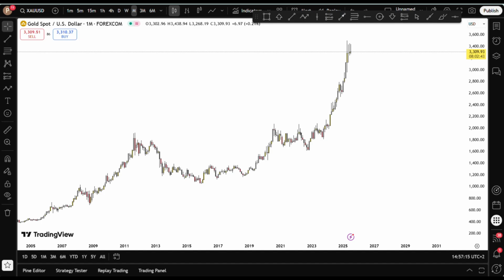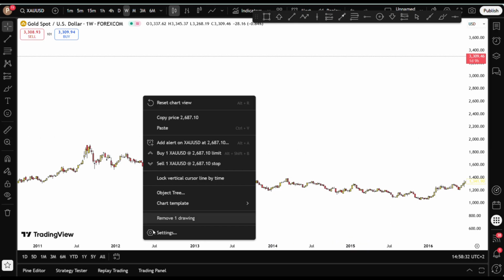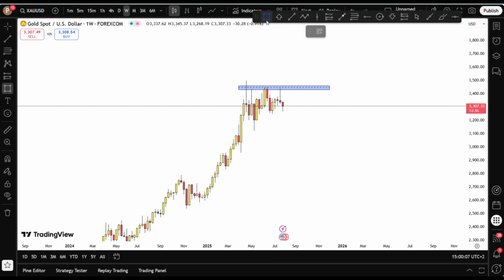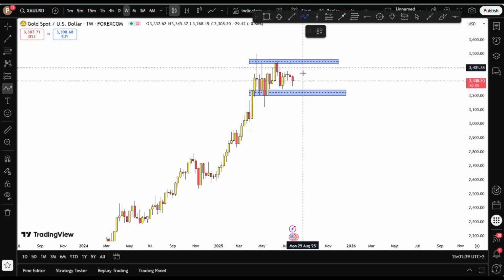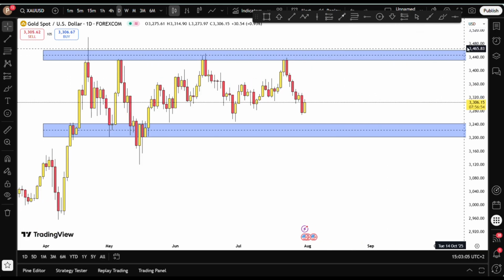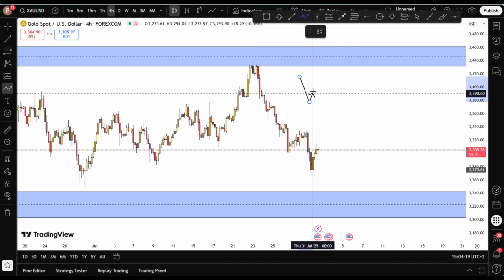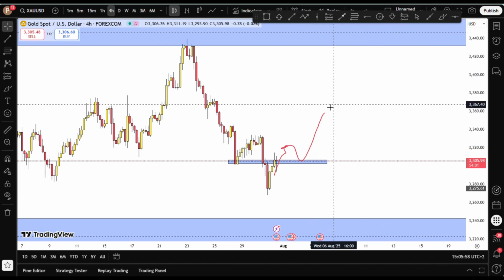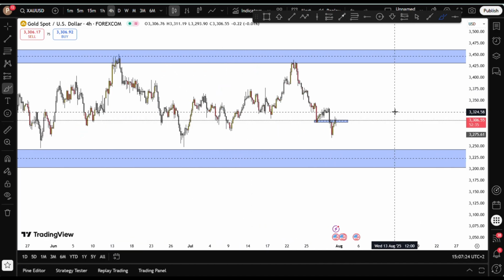"Discover key insights on gold/usd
"Discover key insights on XAUUSD (Gold/USD) in this quick video! I break down the latest market trends, price movements, and trading strategies to help you navigate the gold market with confidence. Stay informed and make smarter trading decisions – watch now!"